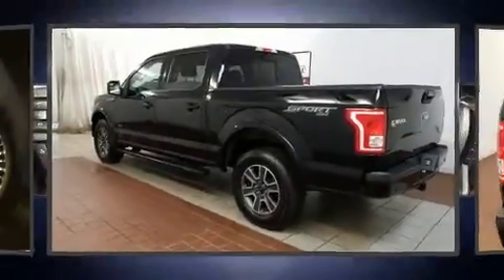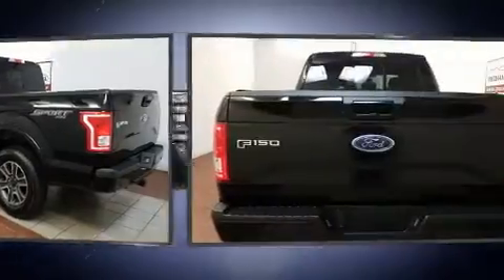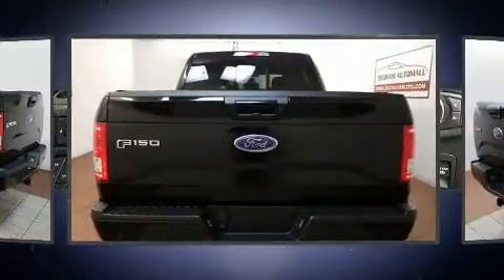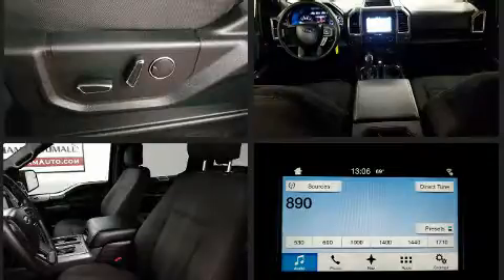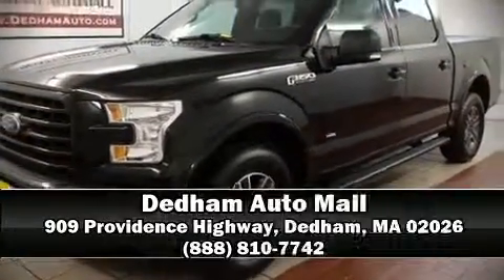2016 Ford F-150 in Dedham, MA 02026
Get excited about the 2016 Ford F-150. With less than 10,000 miles on the odometer, this vehicle stands out from the competition! All of the following features are included: delay-off headlights, a tachometer, variably intermittent wipers, a rear step bumper, an outside temperature display, telescoping steering wheel, and a split folding rear seat. Ford also prioritized safety and security by including: dual front impact airbags with occupant sensing airbag, front side impact airbags, traction control, ignition disabling, and 4 wheel disc brakes with ABS. Brake assist technology provides extra pressure when applying the brakes. A Carfax history report provides you peace of mind by detailing information related to past owners and service records. We pride ourselves in the quality that we offer on all of our vehicles. Please don't hesitate to give us a call.